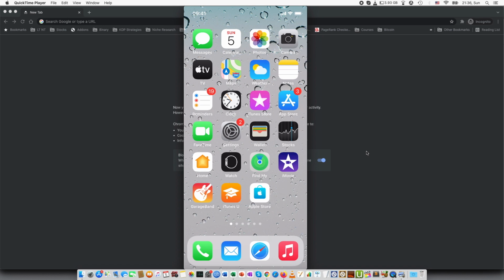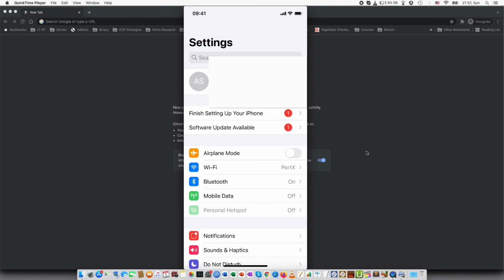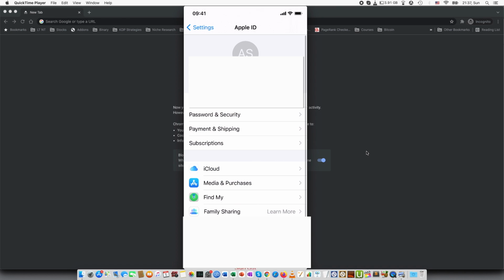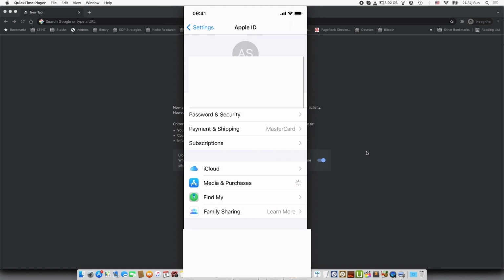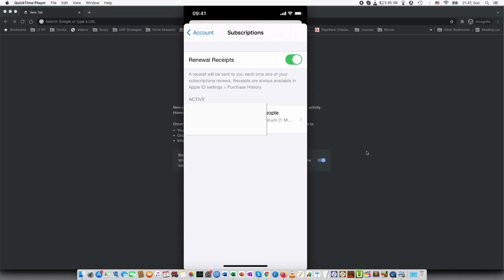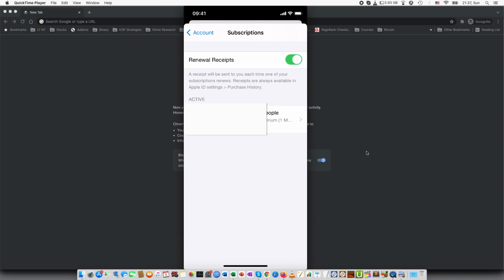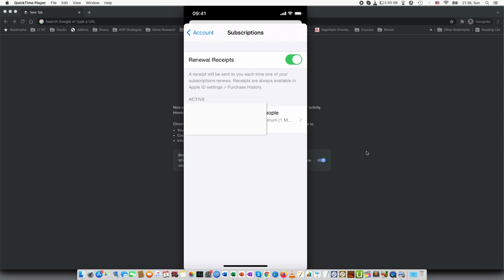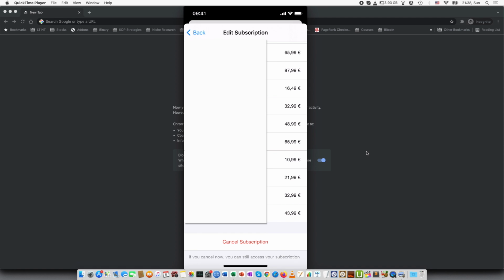How to Cancel Unwanted Subscriptions on iPhone / iPad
In this tutorial I show how you can manage and find the different subscriptions on your iPhone / iPad. This way you will be able to save money by not paying for the subscriptions every month. I also show how you can cancel the unwanted subscriptions.

⏱️TIMESTAMPS⏱️:
0:00 Introduction
0:25 Managing subscriptions and cancelling unwanted ones
2:06 Outro